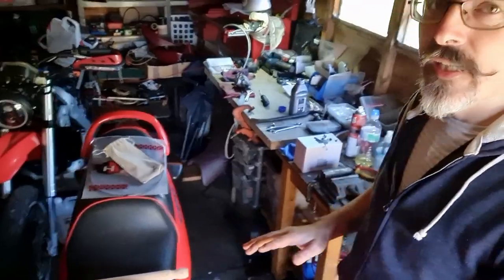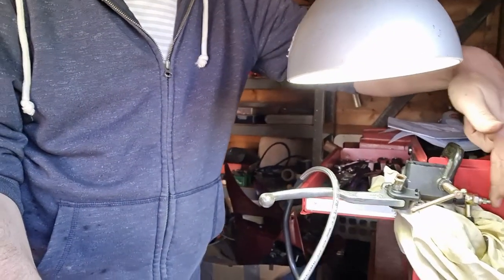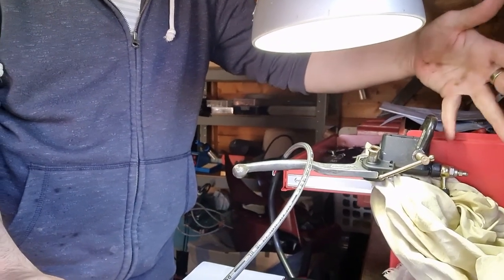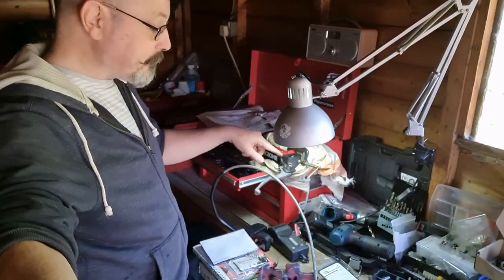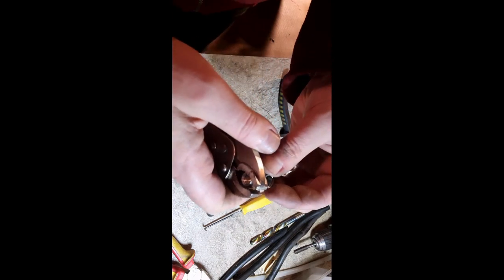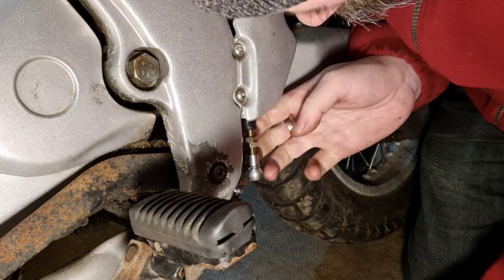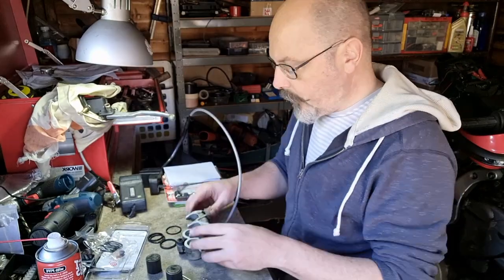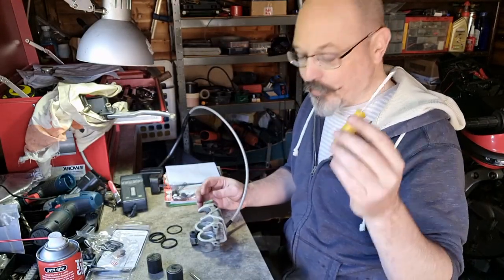Breaking not broken - Peggy 15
After too long a break, this is just a brief throw-together of braking bits.

This video series is a blog about the rebuilding and modification of an Aprilia Pegaso which, ultimately, is planned to be ridden across Spain or Portugal. I hope these videos are useful both as tutorials and as an insight into a bike design process!